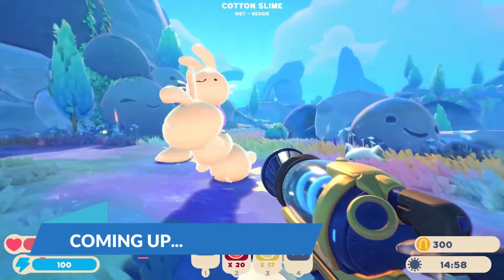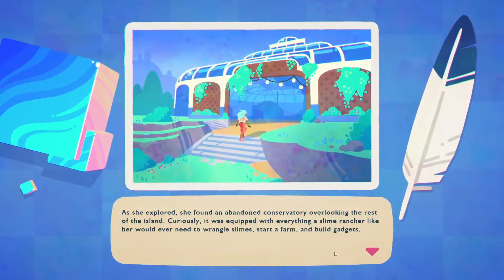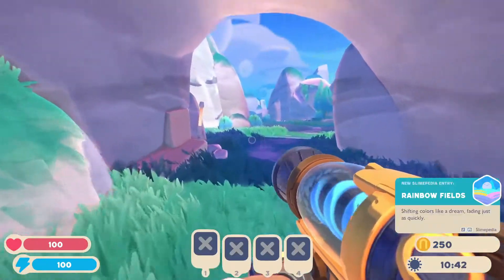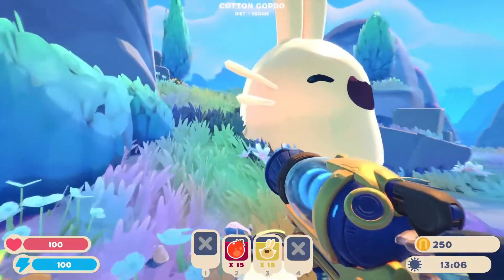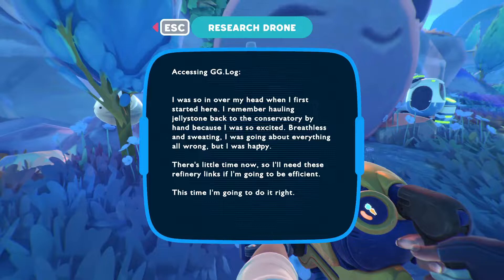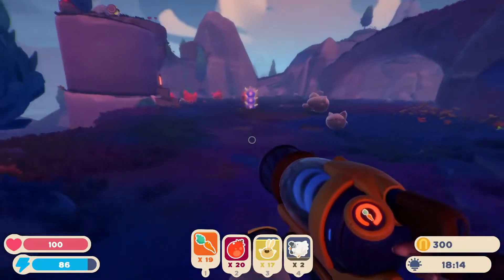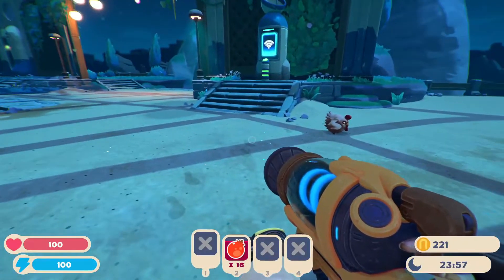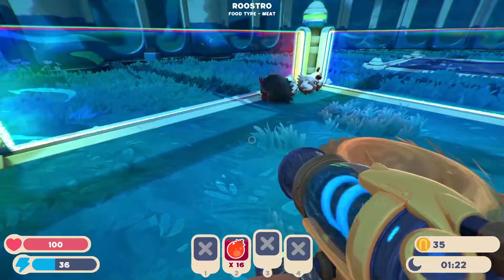Cotton Slimes Are TOO CUTE! Slime Rancher 2 (16) 24 Vids in 24 Hours Challenge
Slime Rancher 2. Continue the adventures of Beatrix LeBeau as she journeys across the Slime Sea to Rainbow Island, a land brimming with ancient mysteries, and bursting with wiggly, new slimes to wrangle in this sequel to the smash-hit, Slime Rancher.